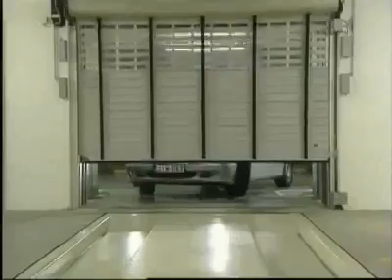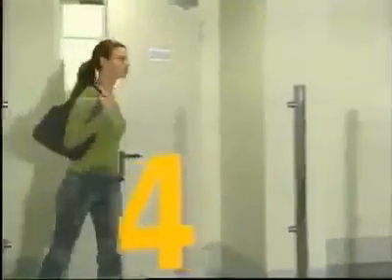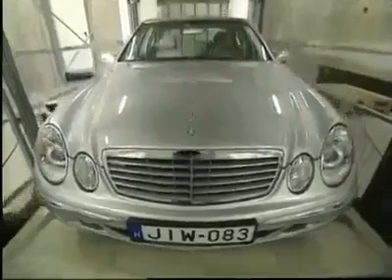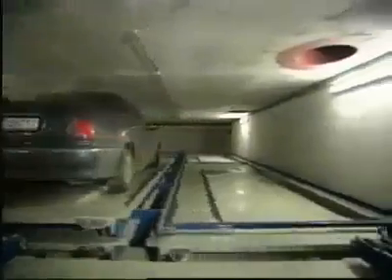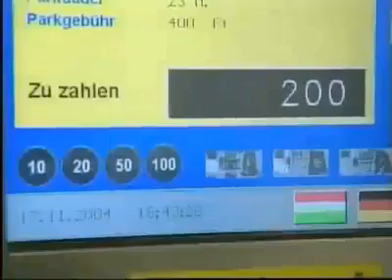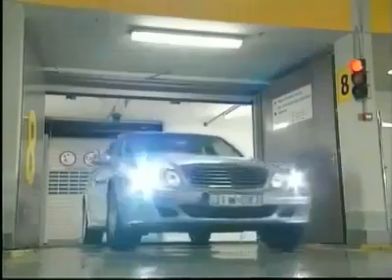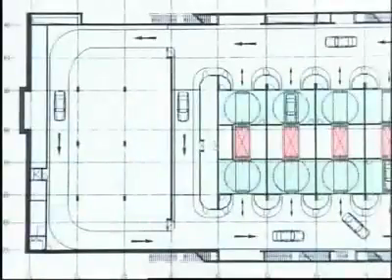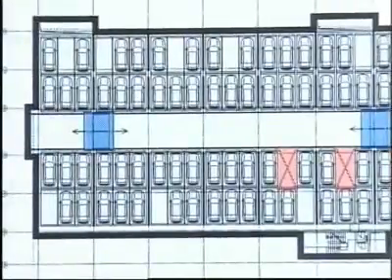Amazing Parking Technology